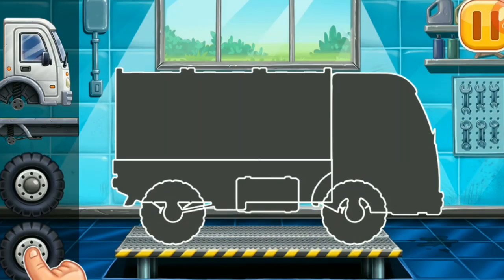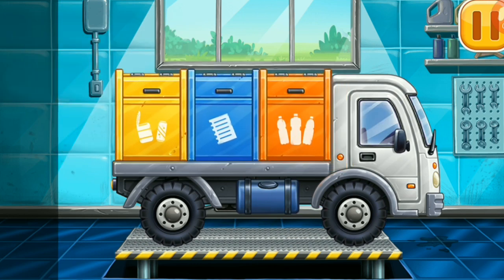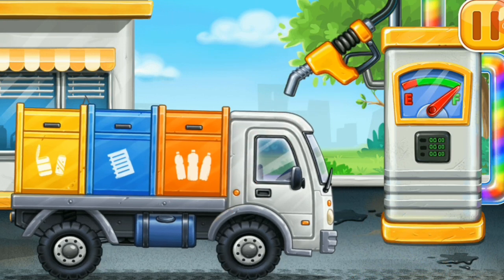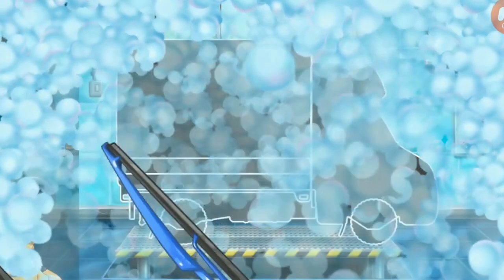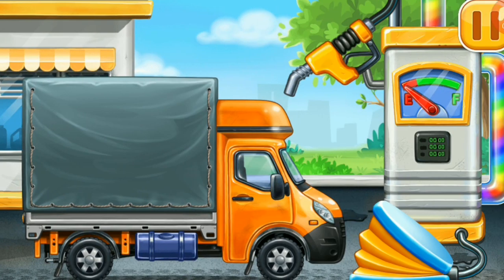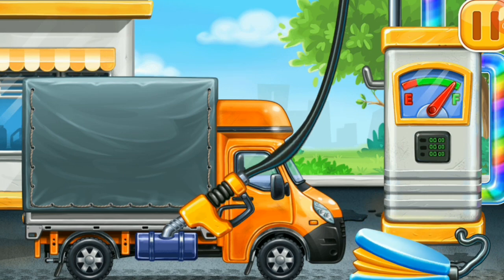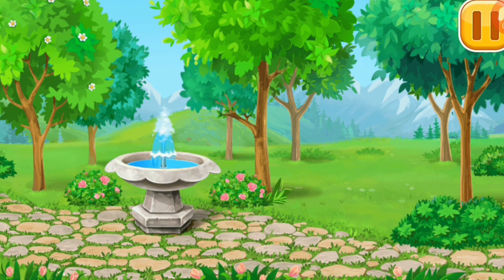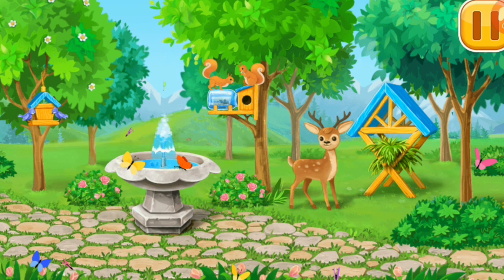Truck game for kids - build a house, car wash, Kids games for boys: play tractor games for toddlers